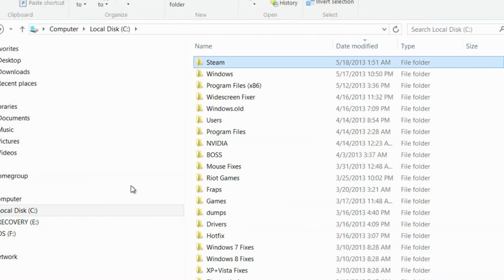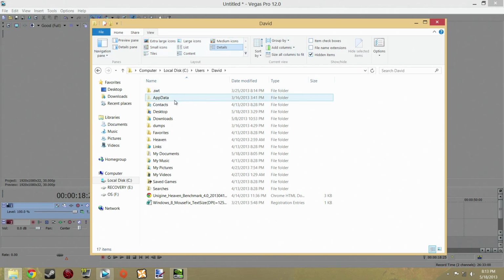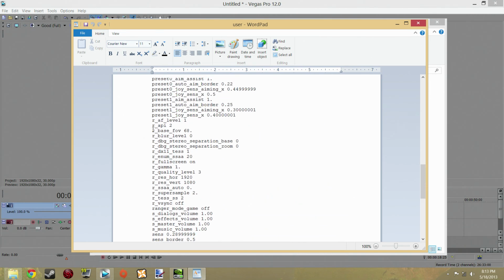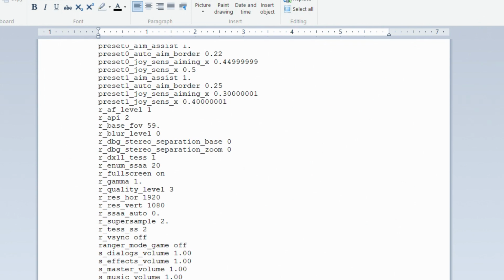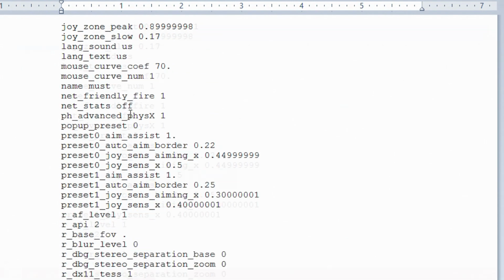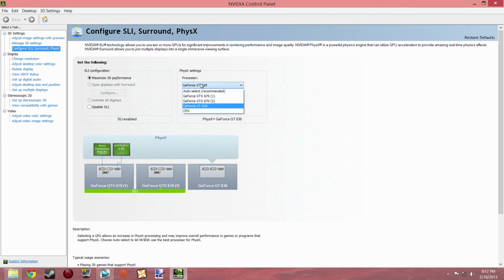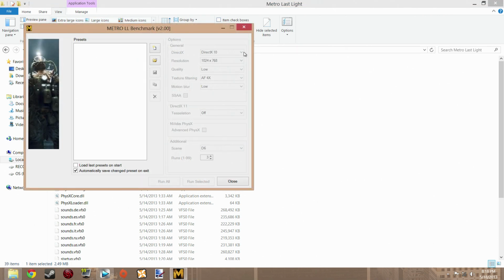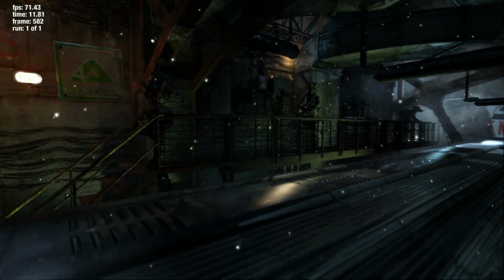Optimize Metro: Last Light Performance Nvidia Geforce/ AMD HD- Field of View Fix, Dedicated PhysX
How to improve system performance in Metro: Last Light
► FOV fix via .cfg edit
Navigate to %LOCALAPPDATA%\4A Games\Metro LL\ and open user.cfg with text editor.
Locate line r_base_fov X and change X to your desired field of view value.
Change user.cfg to read-only to prevent the game overwriting changes.

PC gameplay recorded with Avermedia Live Gamer HD